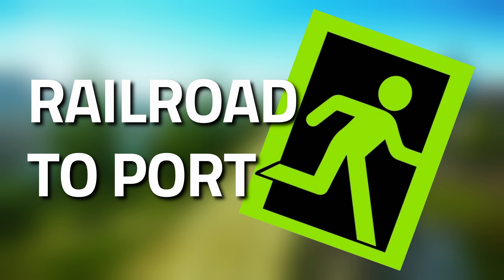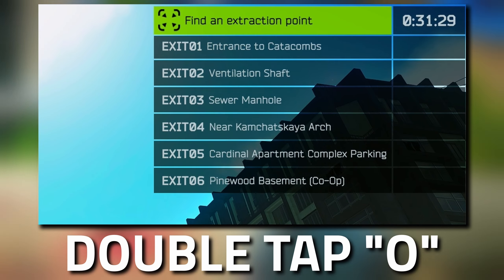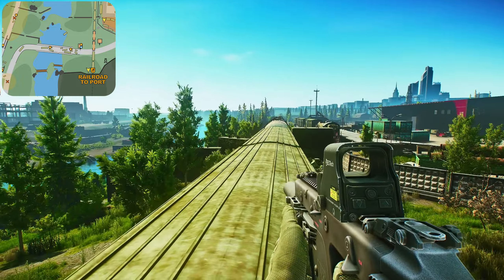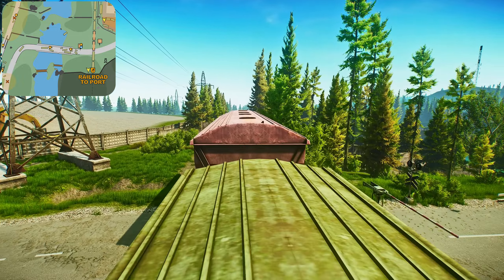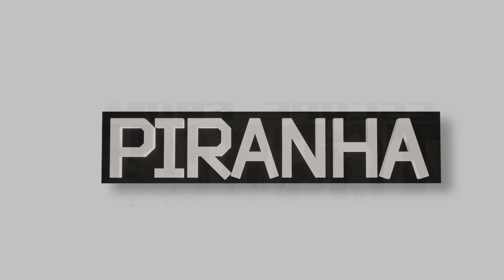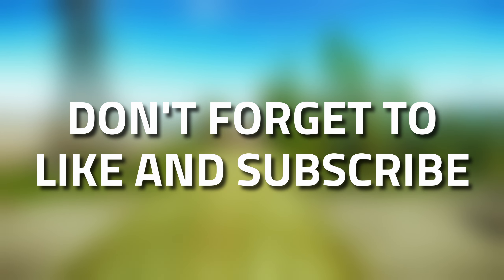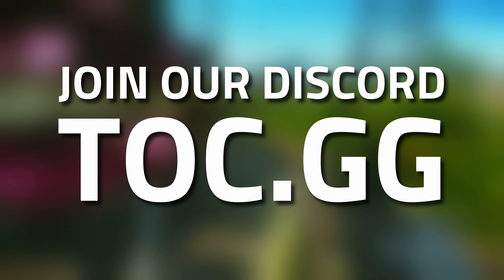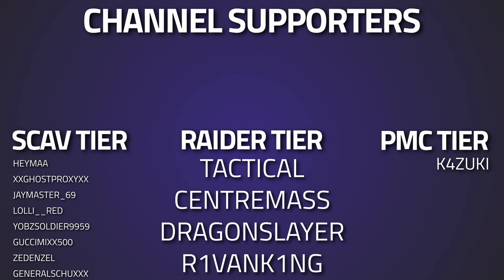Railroad to Port - Customs Extract Guide - Escape From Tarkov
🔵🟣⚫ Extract Guide Details:

Extract guide for the Scav only Railroad to Port Extract on Customs in Escape From Tarkov

🔵🟣⚫ Stream Schedule:
Streams everyday starting at 8AM GMT

🔵🟣⚫ Video Details:
00:00 - Railroad to Port Info
00:56 - Promotion
01:36 - Thanks To Our Supporters